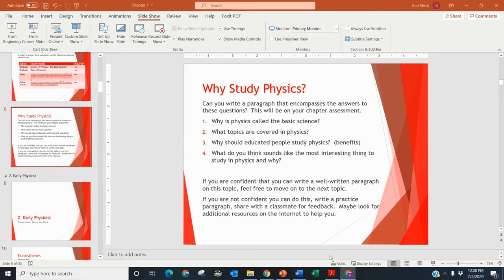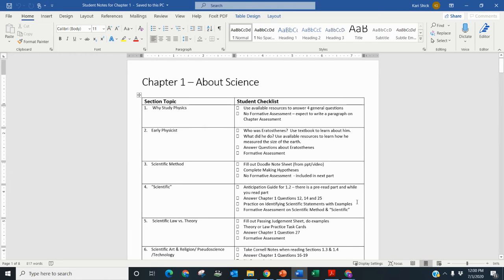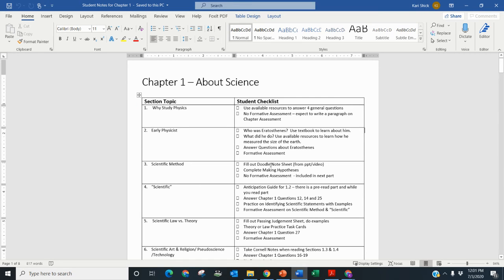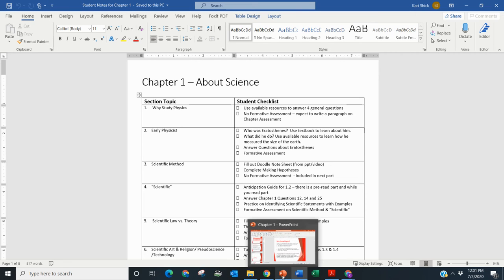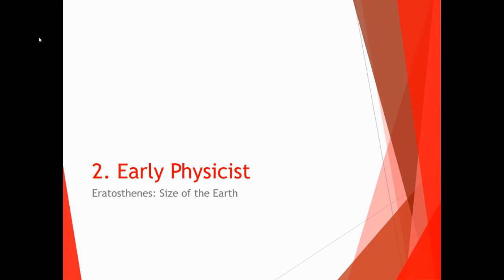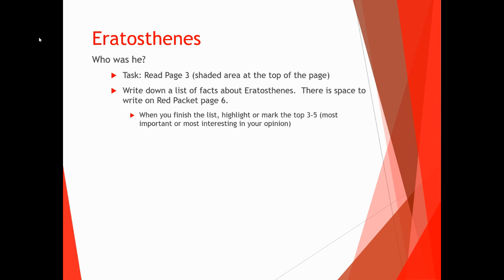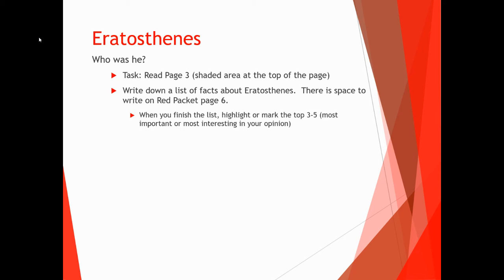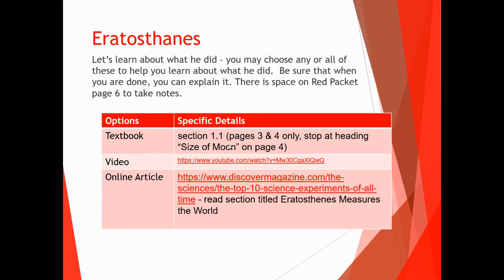Chapter 1, Topic 2